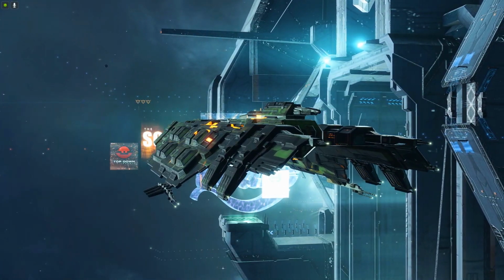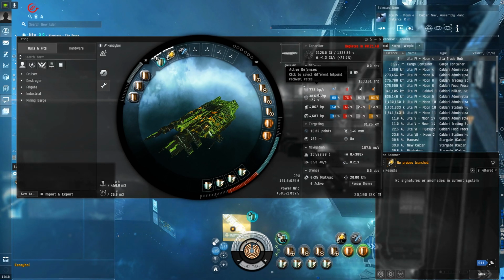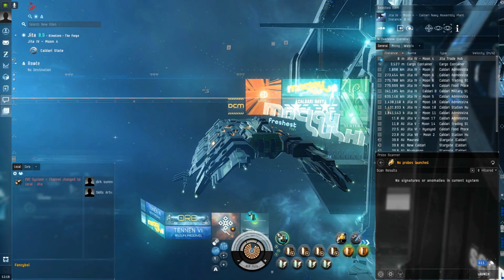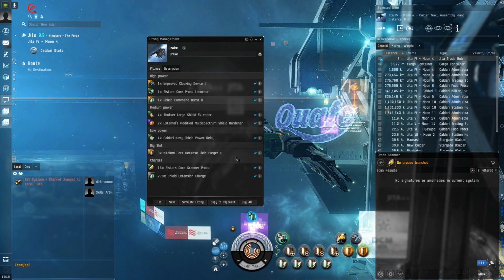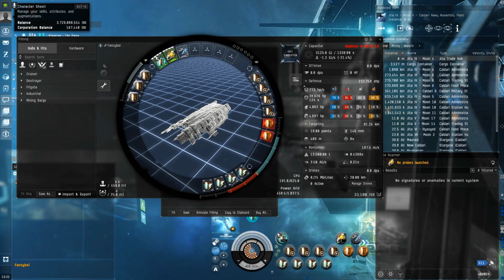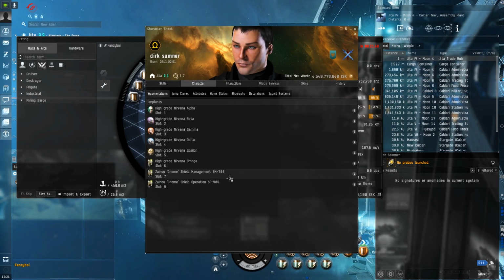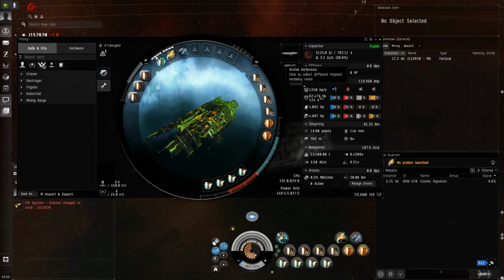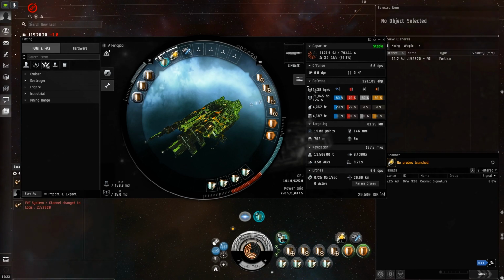Eve Online - ULTIMATE PASSIVE DRAKE - INSANE SHIELD REGEN!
This is a very fancy drake :p. 14% away from maximum potential. Bit of fun this one. Thanks AceFace for helping.

If you would to go the extra mile in terms of support, you can use code 'zaqq' at the Eve Online store when making a purchace. Thanks!